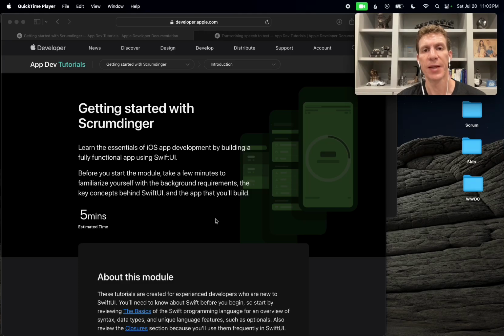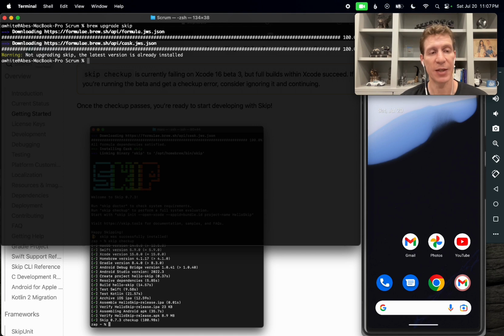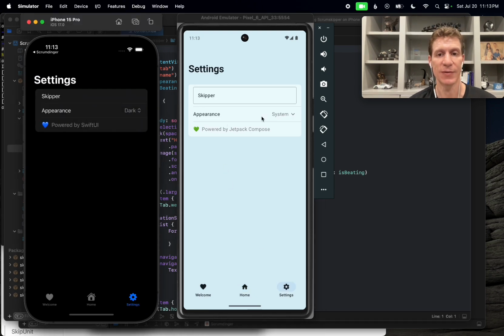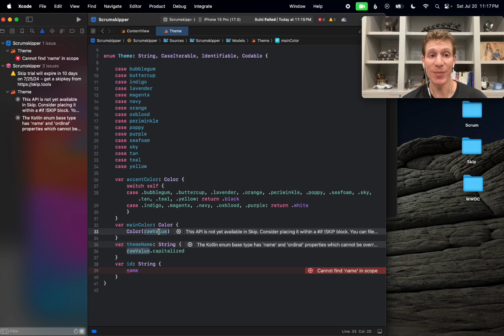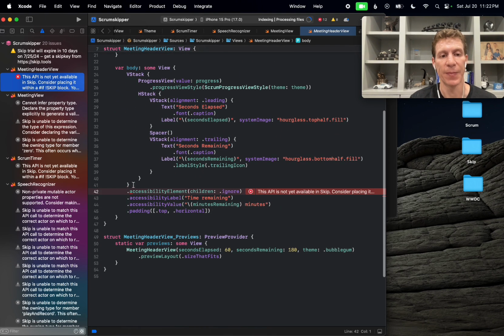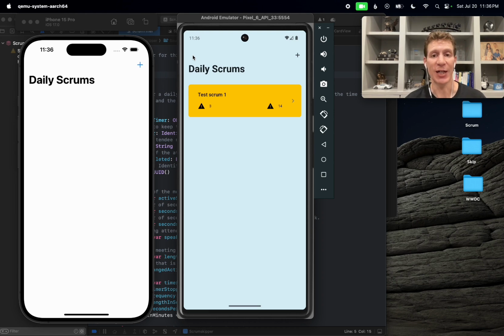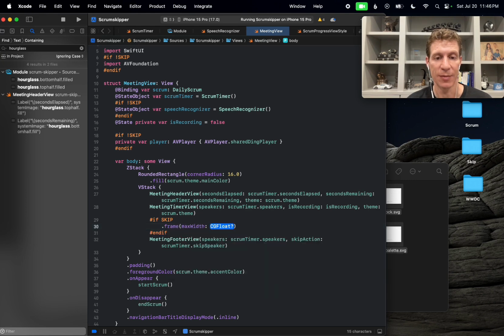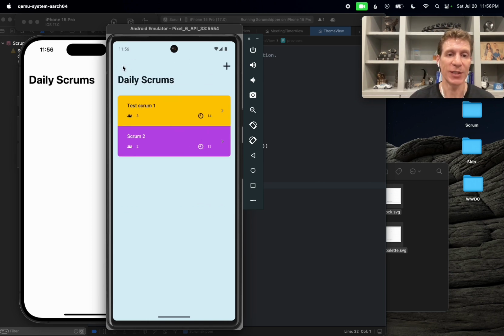Bringing a SwiftUI app to Android with Skip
Scrumdinger is Apple’s canonical SwiftUI sample app. In this video, we’ll use Skip to run Scrumdinger as a native Android app as well!